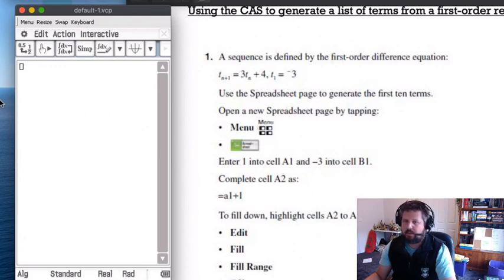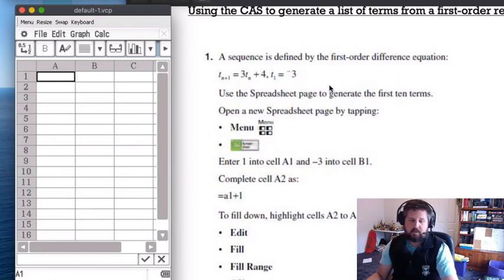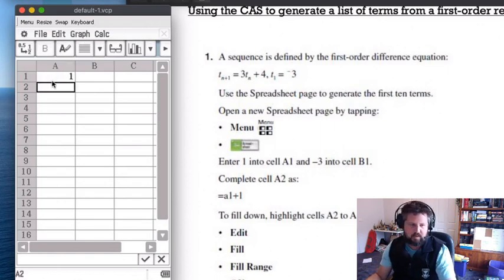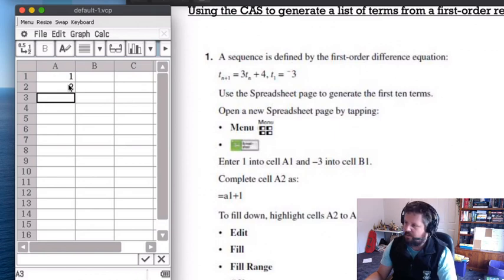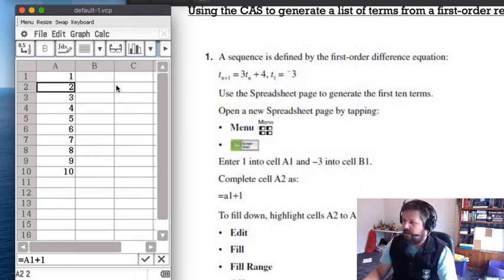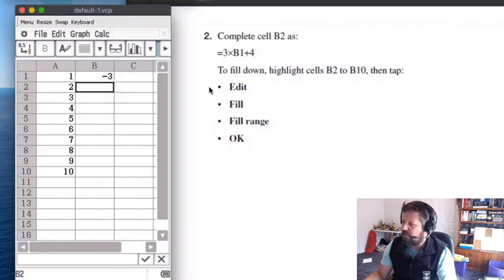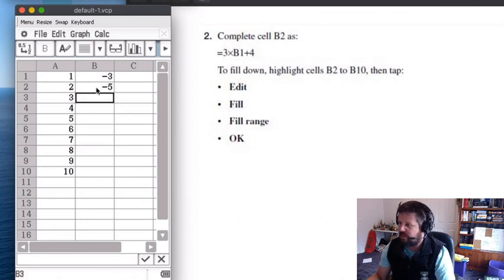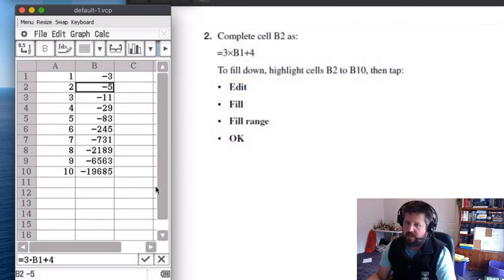Casio Classpad Calculator Tutorial Generating List of Terms from First-Order Recursion Relationships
How to use the Spreadsheet function of your calculator to Generating a List of Terms from First-Order Recursion Relationships.  This relates to the early stages of the topic Recursion and Financial Modelling.